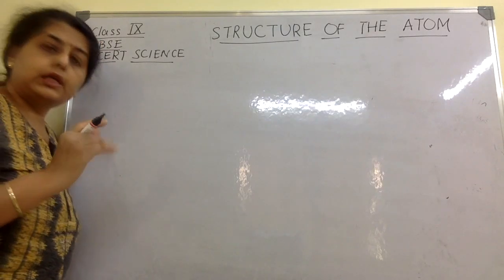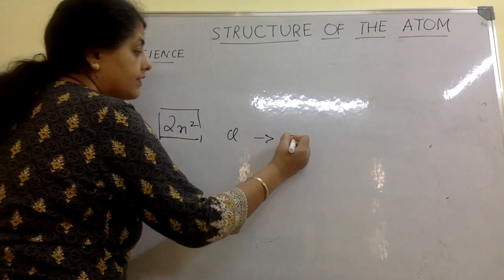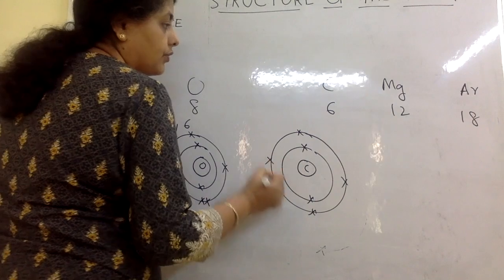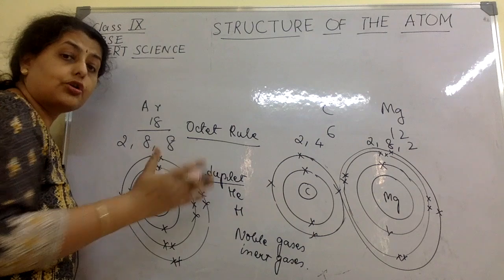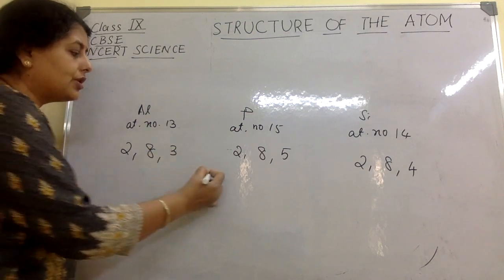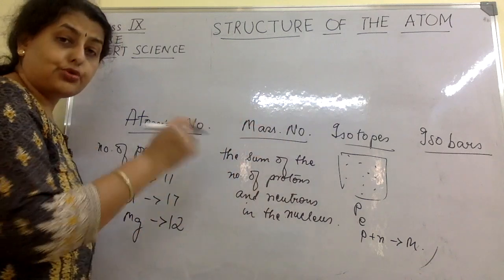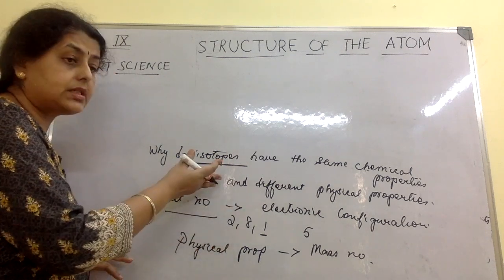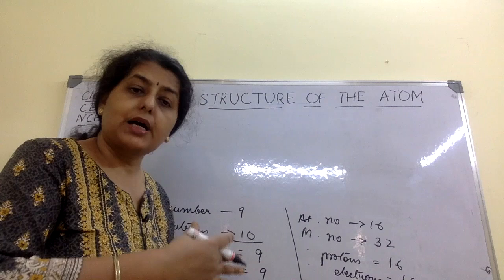Structure of atom | part 2 | chapter 4 | electronic configuration | NCERT science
In this video, electronic configuration, isotopes and isoabrs, atomic and mass numbers, uses of isotopes have been explained
Please leave a comment behind if you like the video

playlist for ninth CBSE physics

2:15 electronic configuration
15:40 atomic number ,mass number!
17:40 isotopes and isobars
20:19 important question
23:00 uses of isotopes